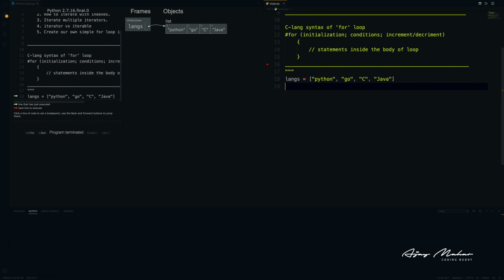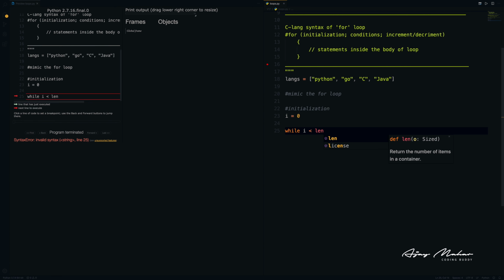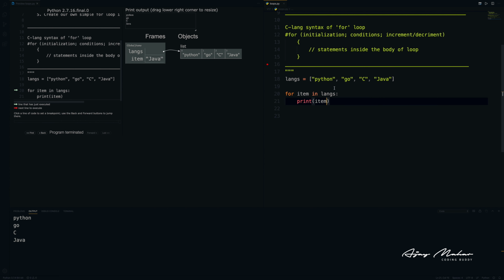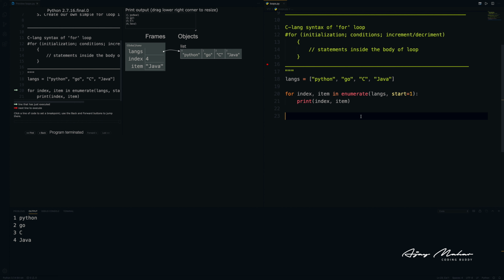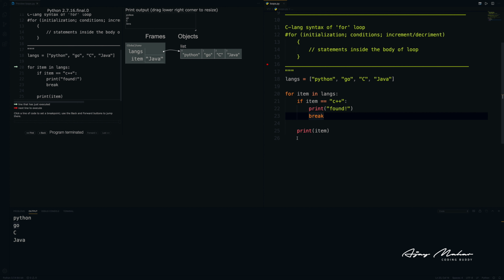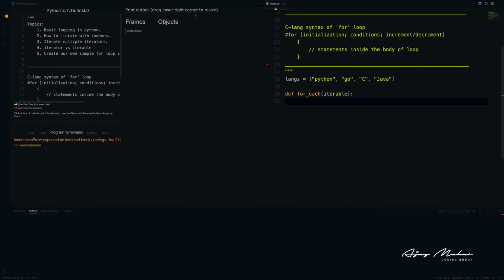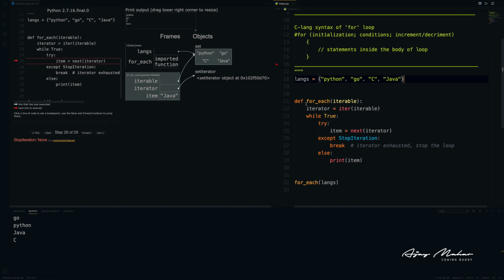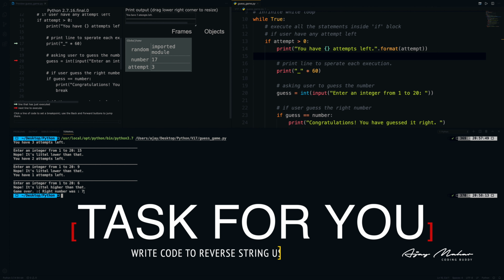Level Up Your Coding Skills: Learn to Create Dynamic Loops in Python | Part - #17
In this video, we'll be learning how to use the enumerate and zip functions in Python to create dynamic loops.

Once you've learned how to use these functions, you'll be able to create loops that are more dynamic and easier to read. This will help you to code more efficiently and effectively!
If you’re coming from other programming langs like C or Java, you might be confused by Python’s ‘for’ loops.
 Python doesn’t actually have for loops… at least not the same kind of ‘for’ loop that C-based languages have. Python’s ‘for’ loops are actually foreach loop.

In this Video We’ll compare Python’s ‘for’ loops and discuss the usual ways we solve common problems with ‘for’ loops in Python.

 [⚡] NEW VIDEOS  [⚡]
MONDAY AND THURSDAY @9:00 AM.

ajaymaharyt [TOPIC]

Wallah!!! You have completed the tutorial.

Thanks,
Ajay Mahar (Coding Buddy)